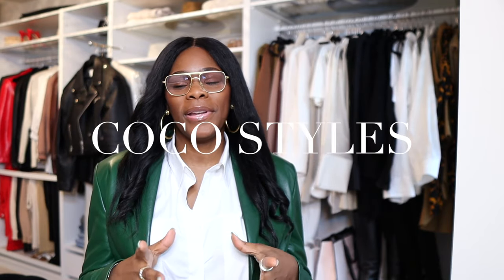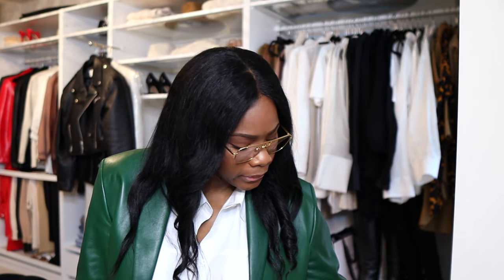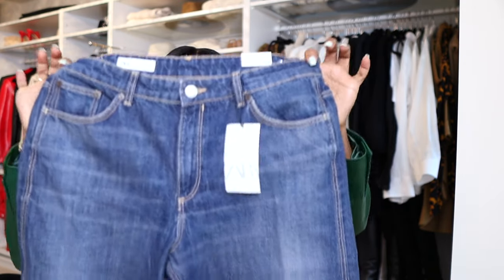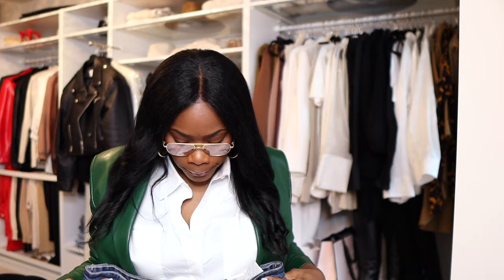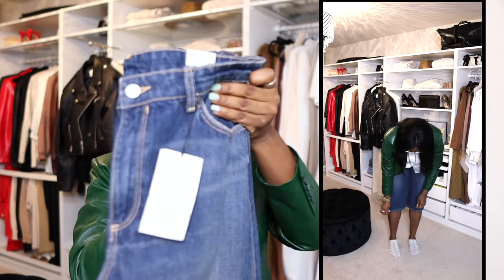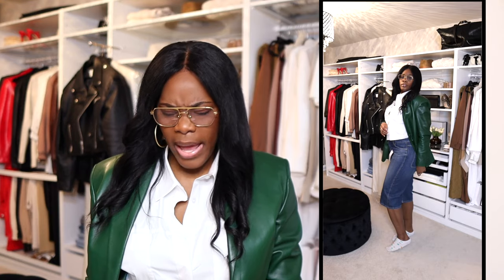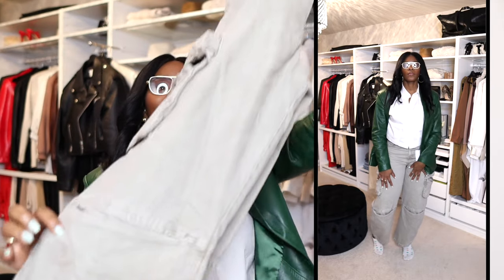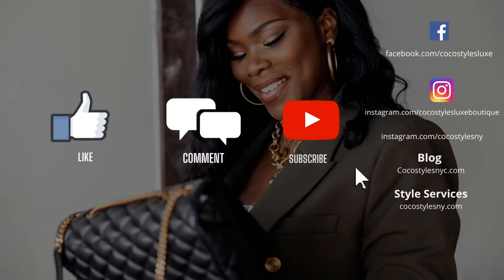Shopping As A Tall Girl -Zara Edition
Shopping as a tall girl at high street brands can be very discouraging. The main thing is most do not carry clothes that fit a Tall Gitls frame and if they do... you have to order online.

Shopping should be fun and a great experience, not a daunting task.

In this video, I'm going to share a few pieces I got from Zara hence the title Shopping As A Tall Girl- Zara Edition.

MY SIZE INFO:

Height 6’0